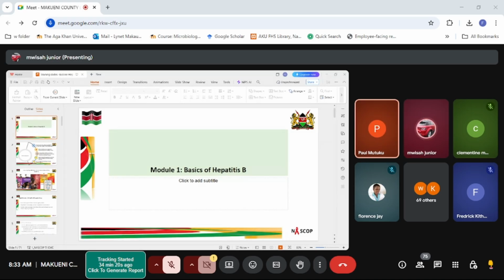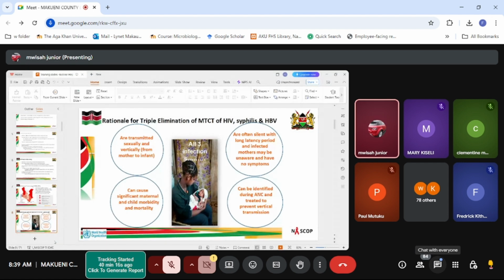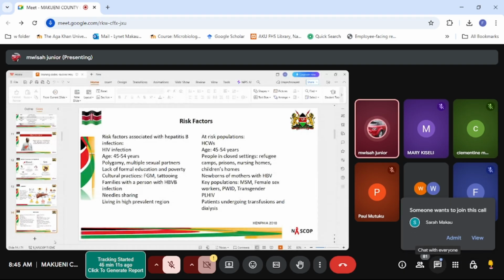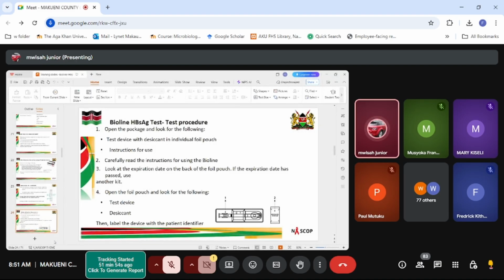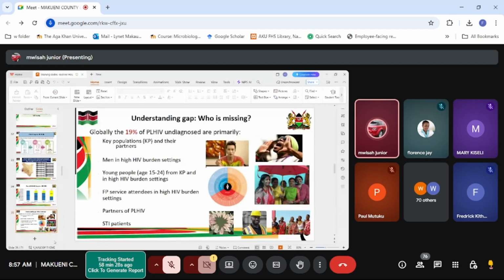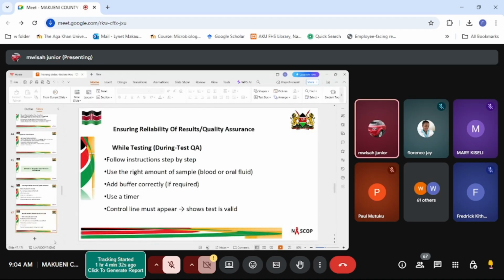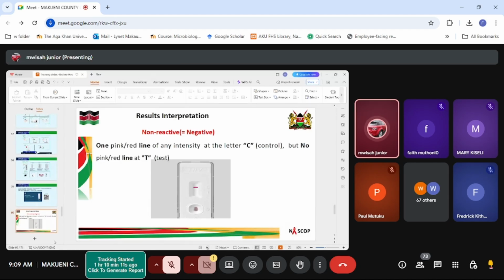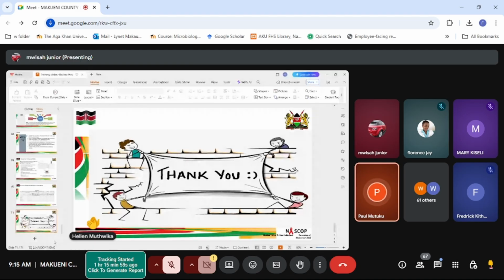MAKUENI MLO CME 12112025TRIPLE ELIMINATION *(By S. Mwisa )*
WHO’s commitment to this global effort catalysed maternal and child health services to expand their capacity to address vertical transmission of other communicable diseases, including hepatitis B virus (HBV). This culminated in the “triple elimination initiative”, which encourages countries to simultaneously commit to EMTCT of HIV, syphilis and HBV – further pushing the agenda for integrated service delivery.